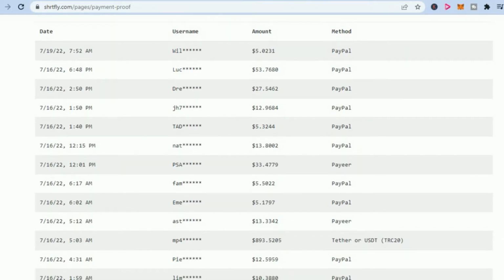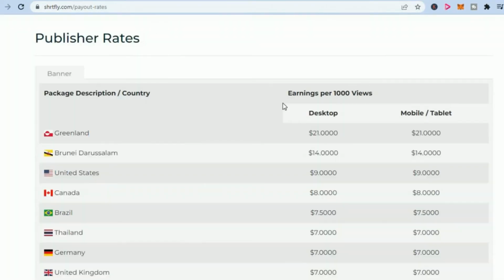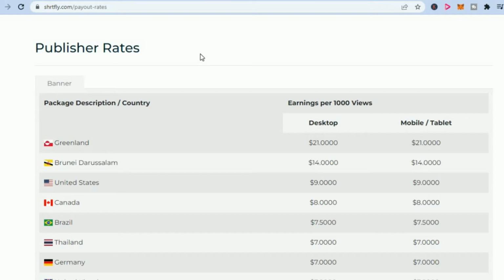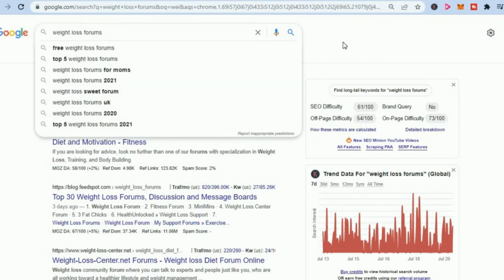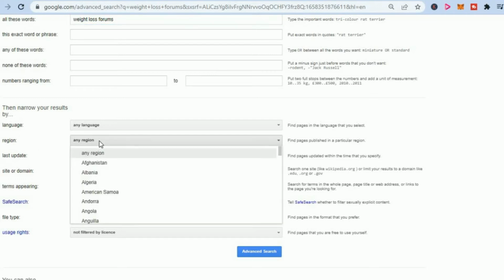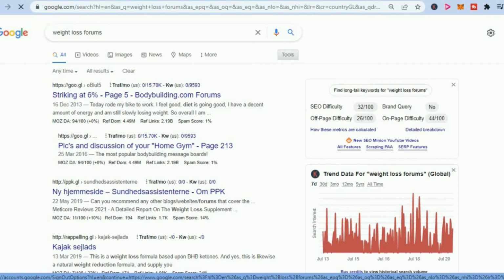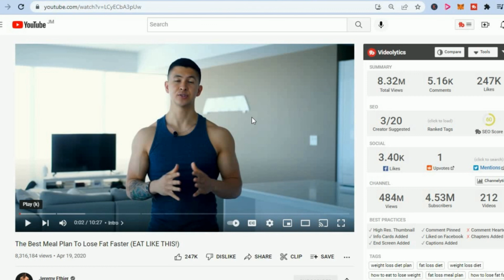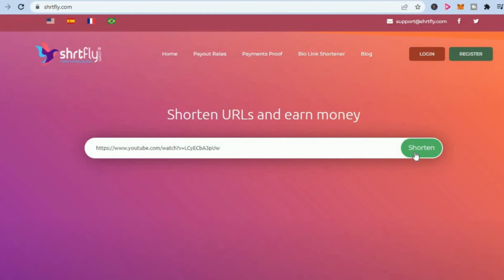HOW TO MAKE MONEY WITH SHRTFLY,highest paying link shortener 2024